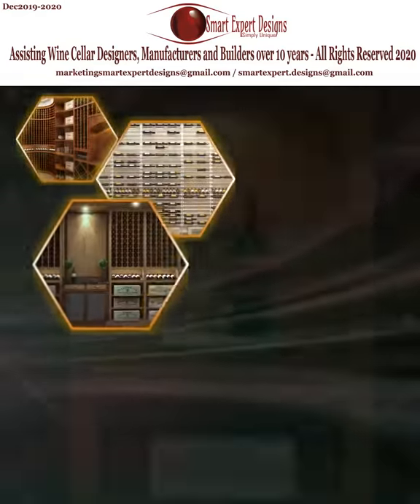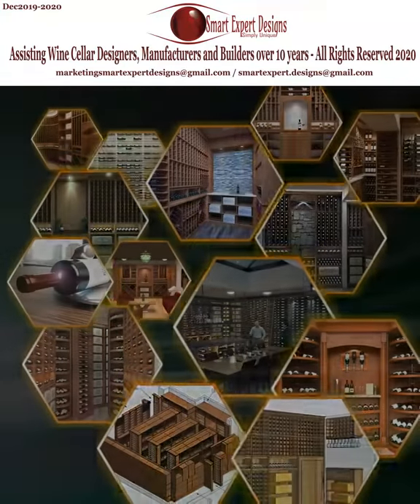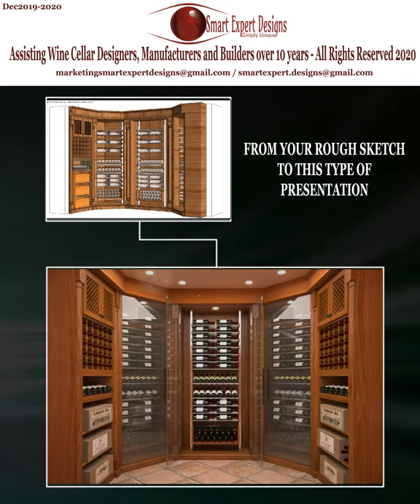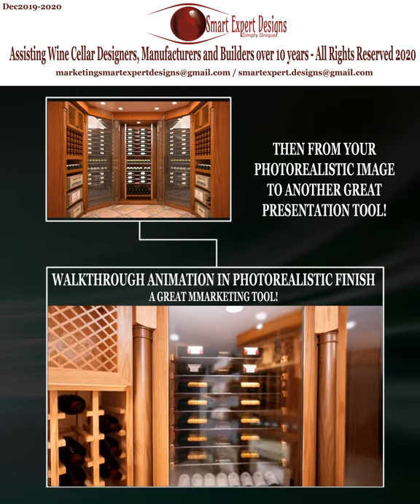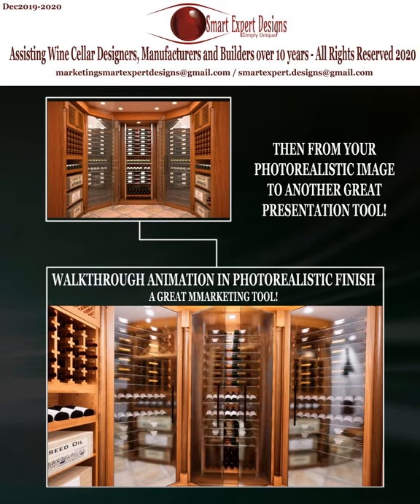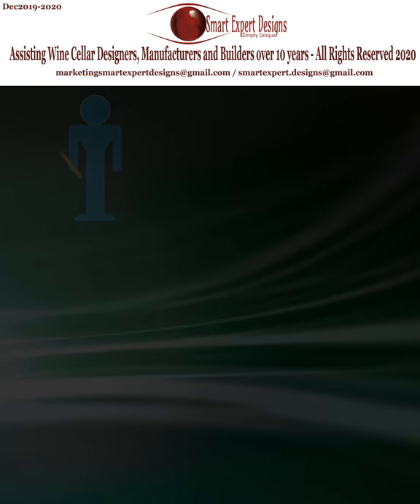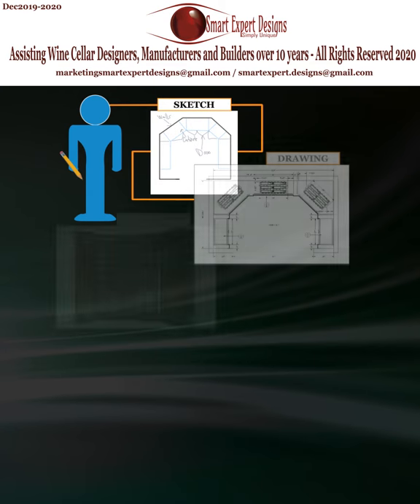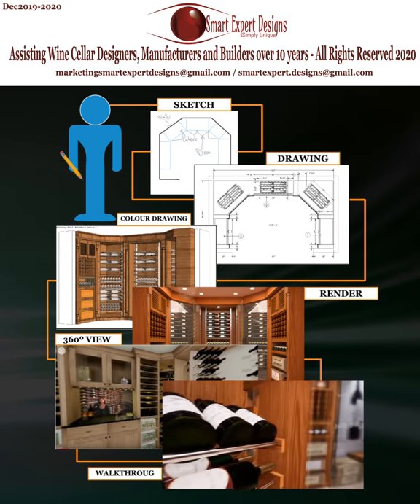Wine Cellar Designs with Smart Expert Designs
Marketing tools to boost your Brand and Sales!